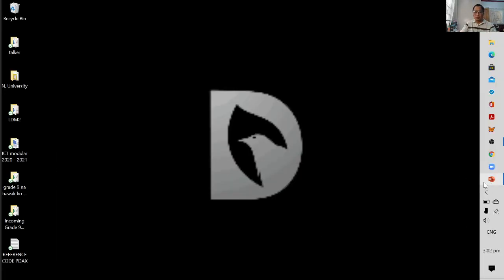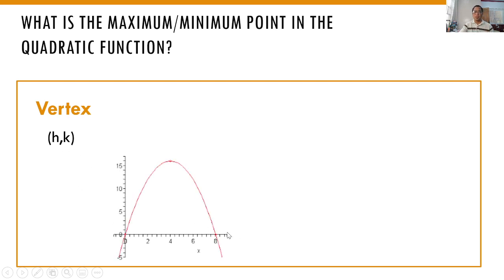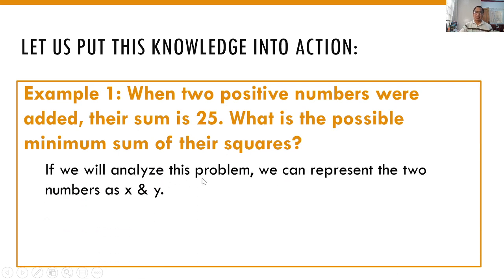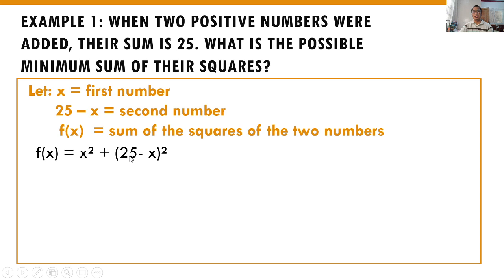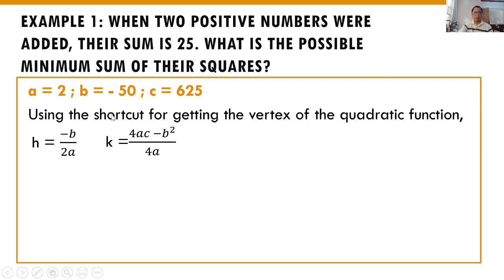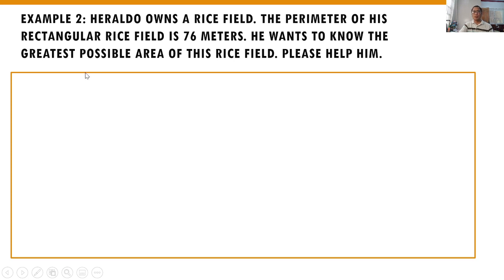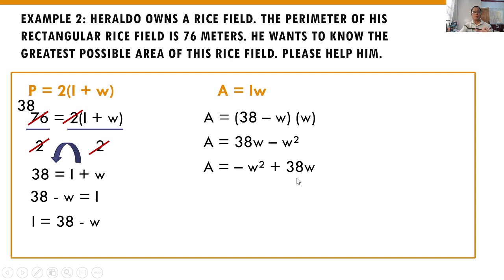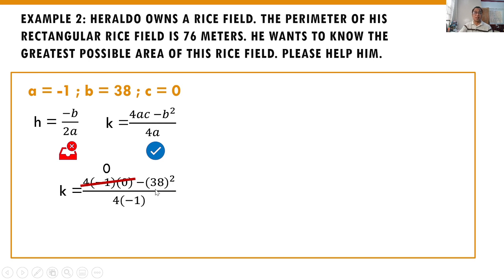How to Use Quadratic Function in Word Problems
problems involving quadratic function
vertex
values of (h,k)
math 9